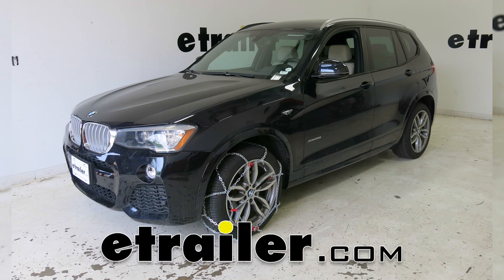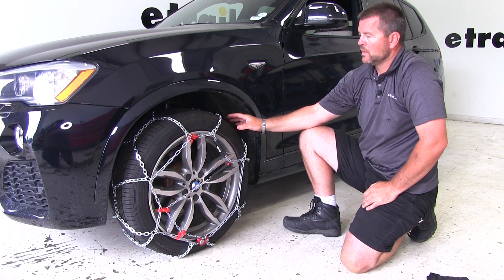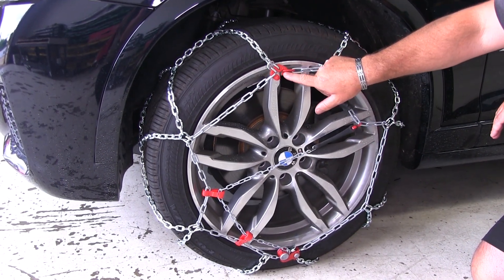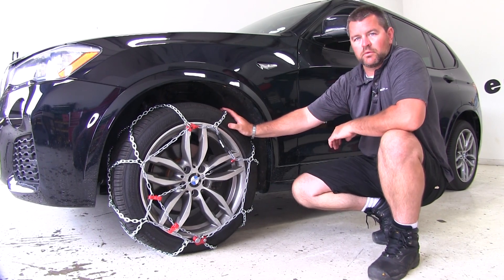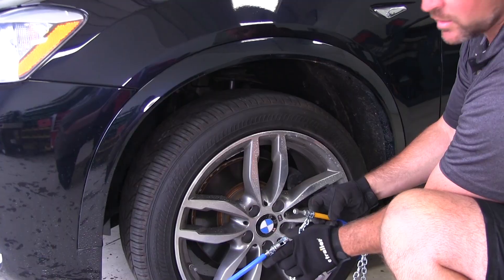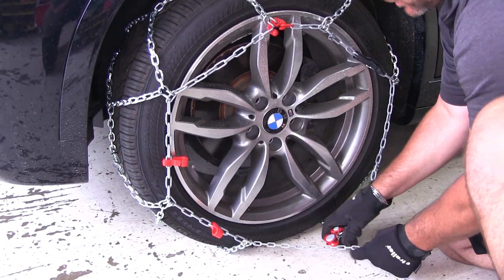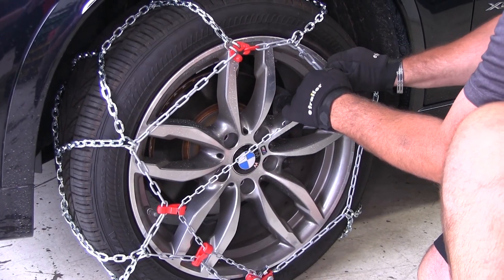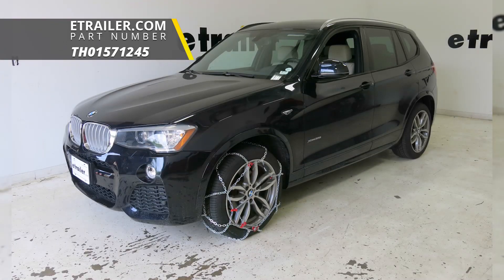etrailer | How to Install: Konig Commercial Truck Tire Chains on your 2015 BMW X3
Speaker 1:          2015 BMW X3. You're going to be taking a look at. I'm going to show you how to install the Konig Standard Snow Tire Chains. Part number TH01571245. Keep in mind, we will be installing these on tire size 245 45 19s.One thing that's really nice about these chains, is you don't have to get down in the snow underneath the vehicle to install them. These are going to be a diamond pattern, so we're going to give you more tire coverage.They're going to be a large D Link style chain, which is going to work well for off-road applications.

The D Link style, or the D Links, are going to have two flat surfaces, which is going to give you more surface-to-surface contact between the tires and the roadway. With those flat surfaces, it's also going to allow the chains to wear more evenly.The gray chain, on the inside, you're going to have a painted surface, so it's not cold to the touch. Our connection points are going to be color-coded for ease of installation. Anything that you see that may contact the wheel is either going to have a painted surface, or a string made out of a durable plastic as to not harm the finish of the wheel.Keep in mind, we've installed these on the front wheels. If you want to purchase a set for the back wheels, just use the same part number.

Another thing to keep in mind is that you have an all-wheel drive vehicle, and you're only using two chains, you want to make sure you install them on the steering end of the vehicle. Another great thing about these chains, it's going to come with a carrying case, it's going to fit nicely in the back of the vehicle.Now that we've gone over some of the features, let me show you how to get them installed. To get these installed, you can use either end. I like to go with the yellow side. We're going to take the yellow end, we're going to go around the front of the tire, and then come out, this back side.Then we're going to take the yellow end of our chain, it has the two knots on it, and the locking end, we're going to feed the cable up behind, then we're going to lock the two together.

Next, we're going to take our red ring, we're going to put it on our red hook. Next, we're going to push the cable to the back side of the tire. We're going to take our chain, with our rubber tensioner, we're going to put it into our locking mechanism, and we're going to pull tight.And then we're going to take our gray chain; we're going to put it right into the clips, or hooks; we're going to take the rubber tensioner aside with a hook; and we're going to try to stretch it across; and we're going to hook it on the chain. You want to make sure that that hook is facing out away from the vehicle, or away from the rim. Once you've got one side installed, you're going to repeat the process on the other side.

Get in the vehicle; drive forward a few feet; check the tension; and make any adjustments necessary. That'll do it for a look at and installation on the Konig Standard Snow Tire Chains, Part Number TH01571245 on a 2015 BMW X3.